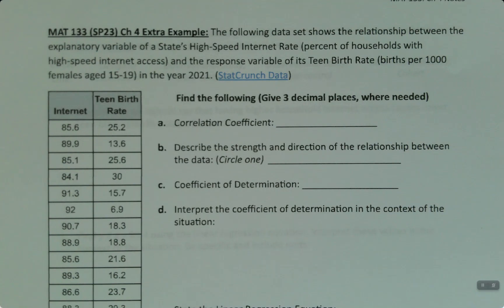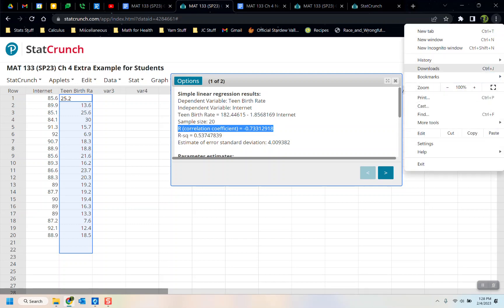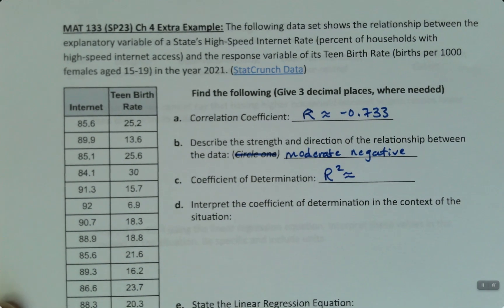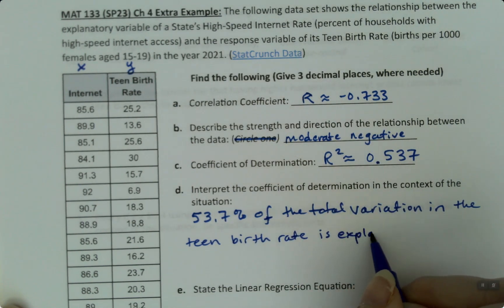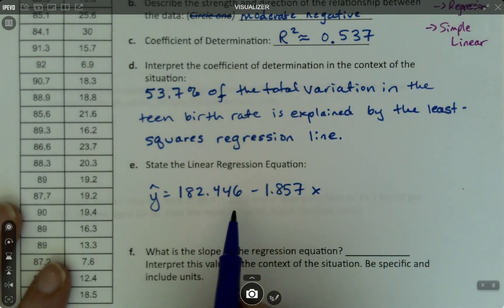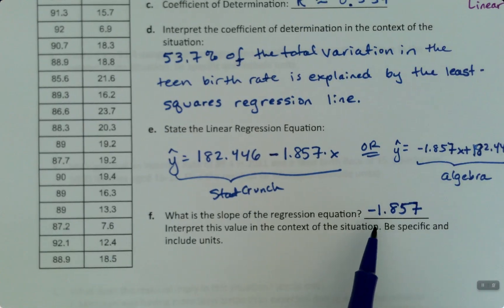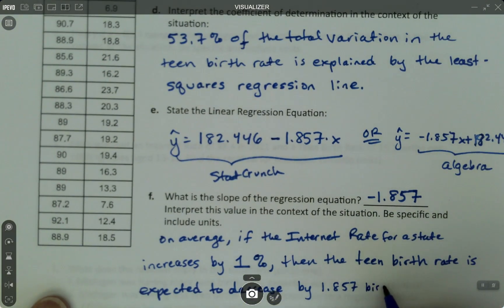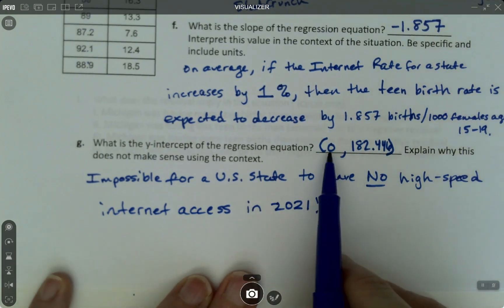MAT 133 Ch 4 Extra Part 1 (SP23)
An extra example to help with correlation, regression, and the coefficient of determination